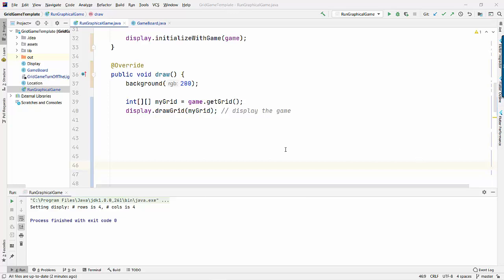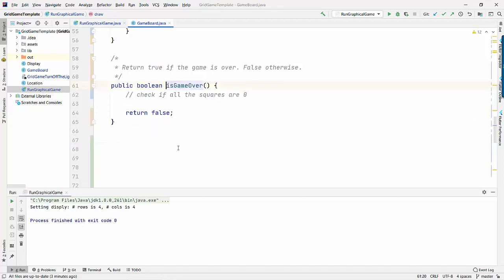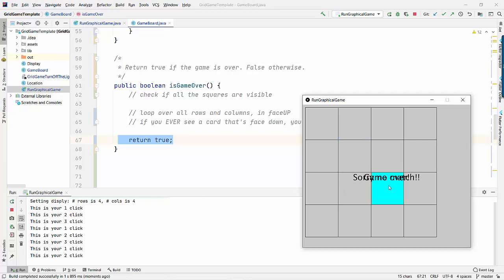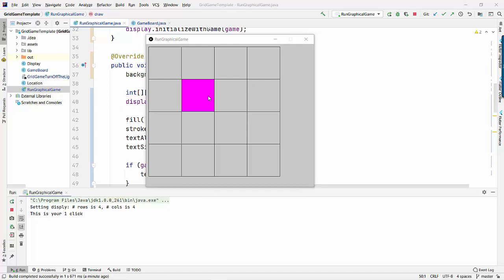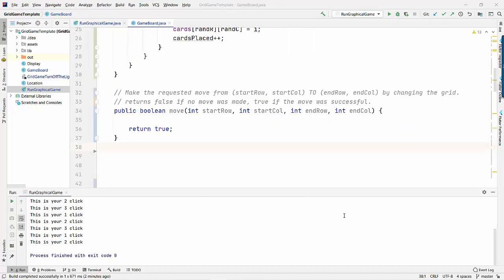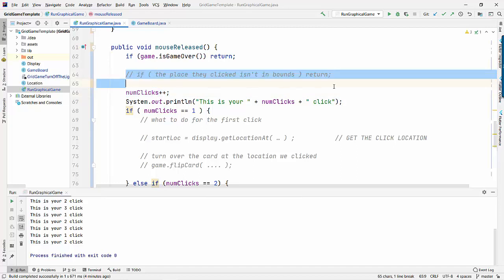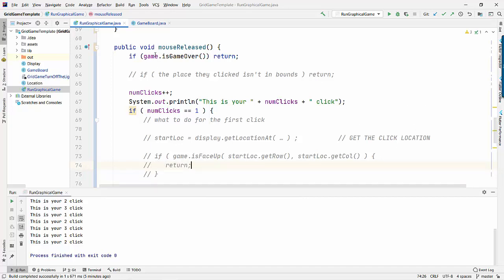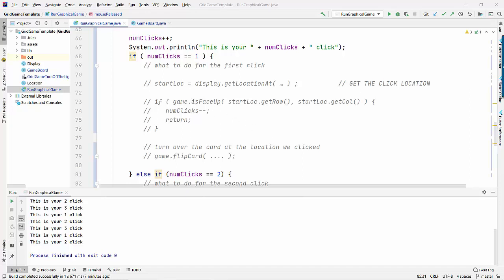Card matching game helper 3